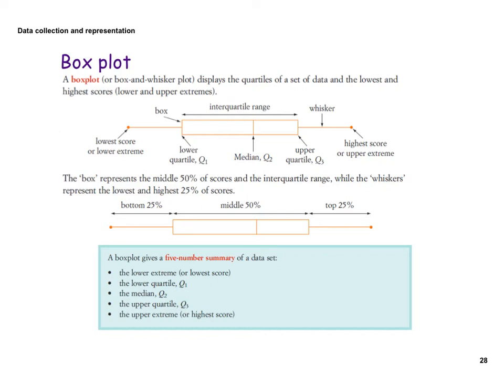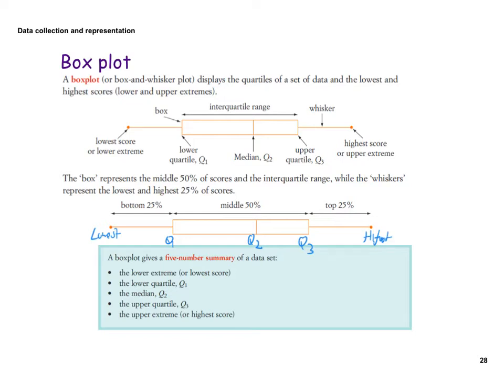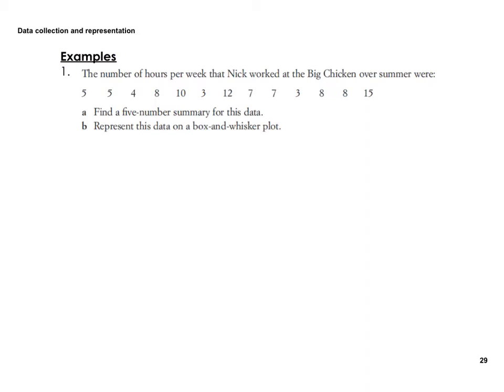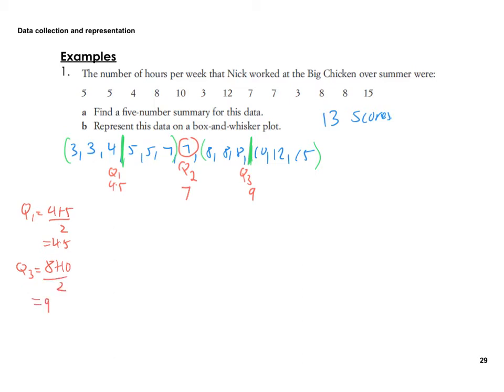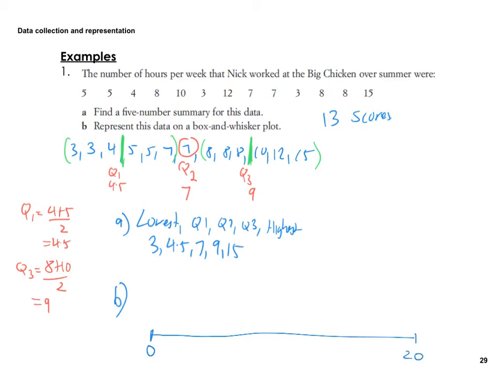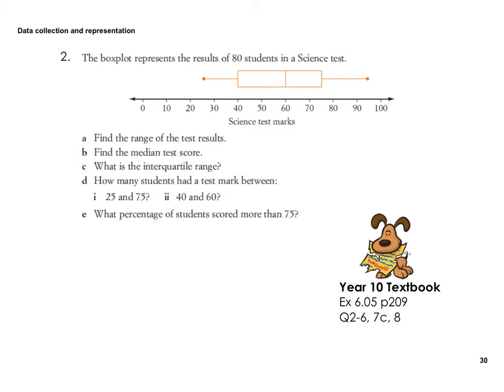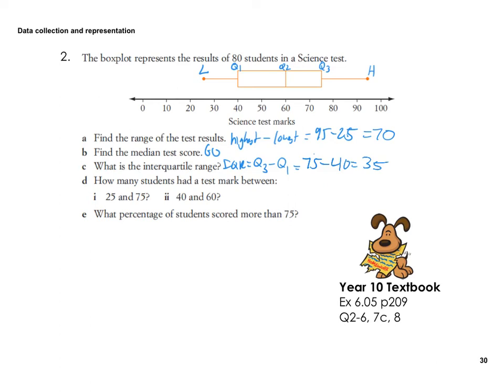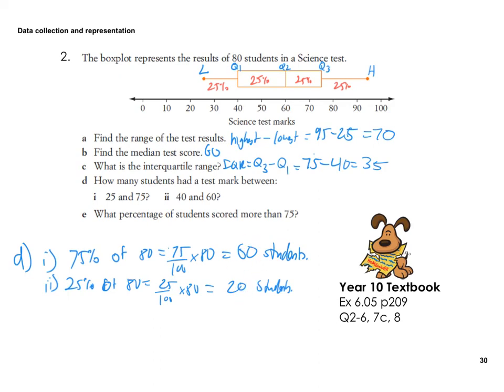15. Box and Whisker Plots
How to interpret and create box and whisker plots (or box plots) using a 5 figure summary. Emphasis is placed on finding the lowest score, Q1, Q2, Q3 and the highest score.